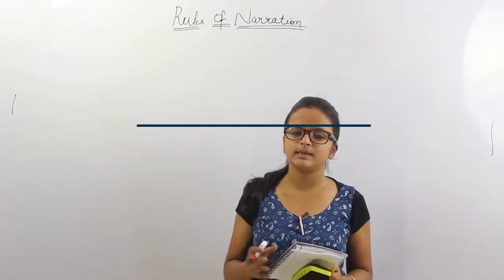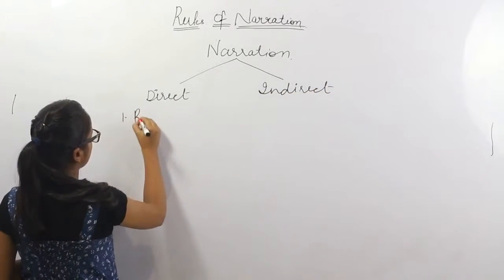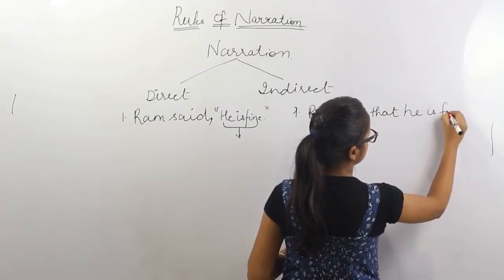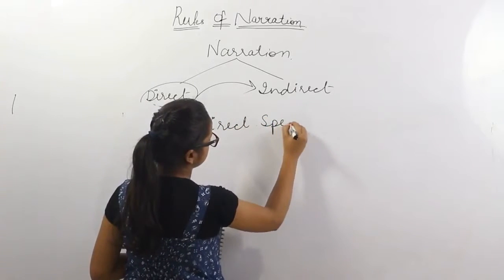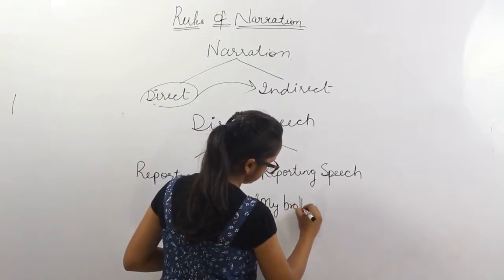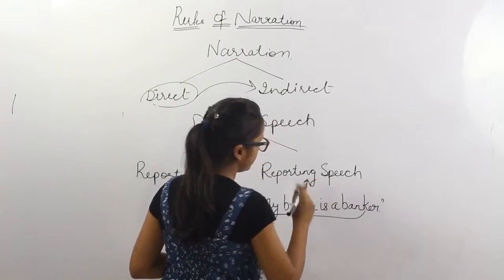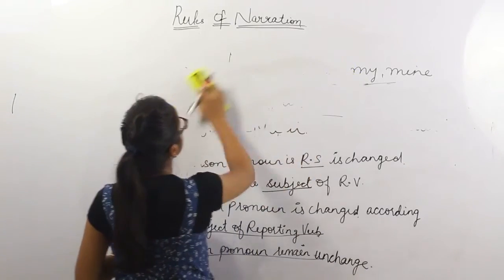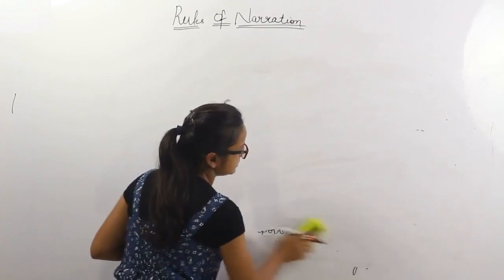CHANGE THE NARRATION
ENGLISH GRAMMER